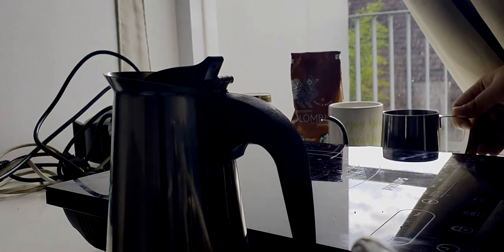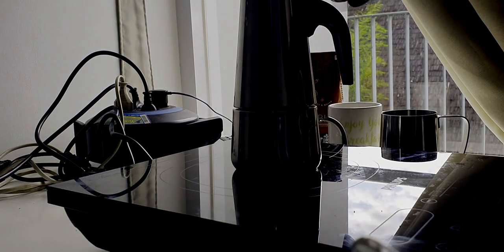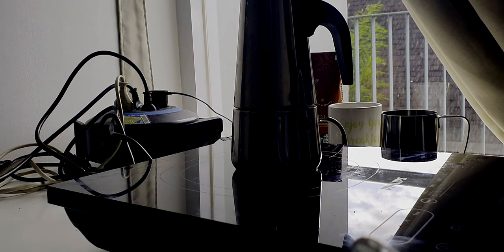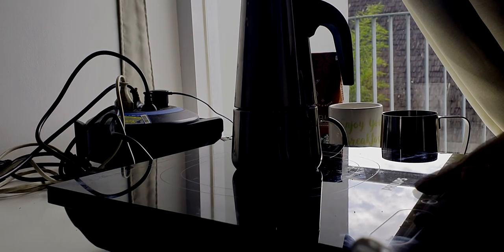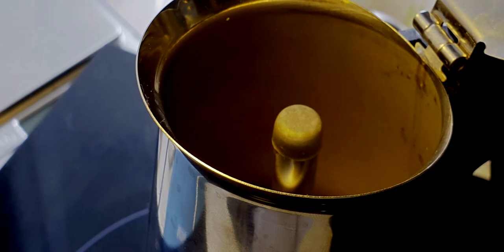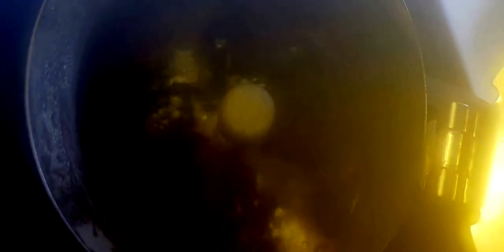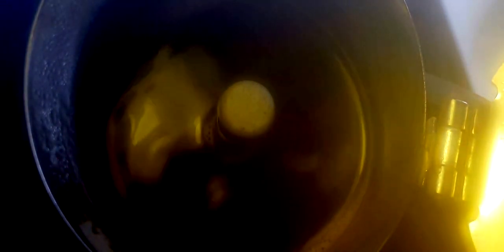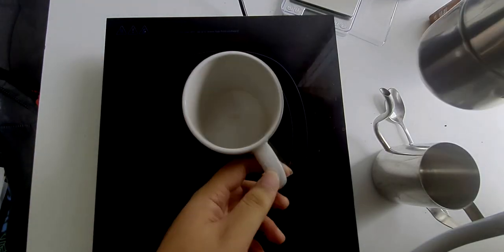Black Coffee with Moka Pot (ASMR-ish?) |CINEMATIC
This is supposed to be an easy edit not so easy to film video. because i have nothing better to do in my room for the last 2 months.